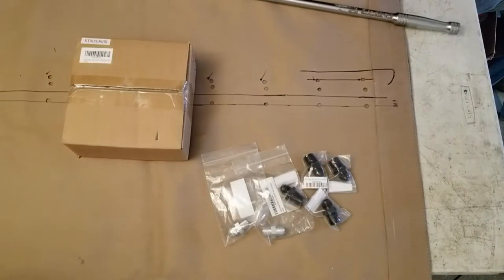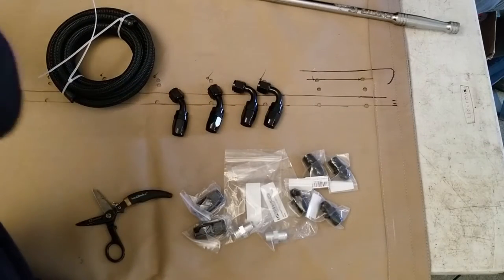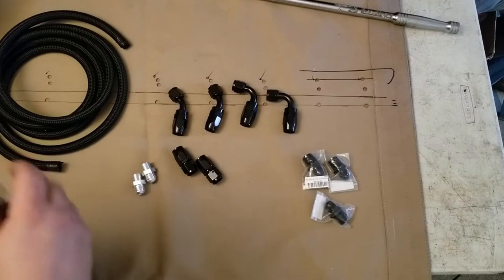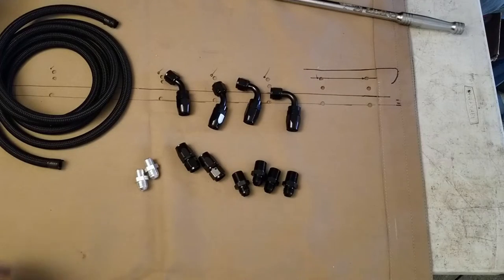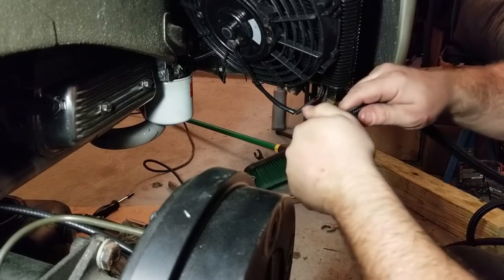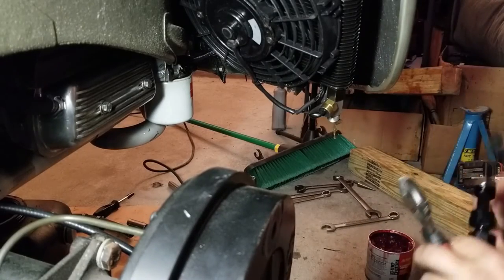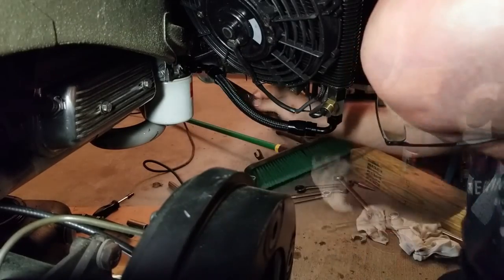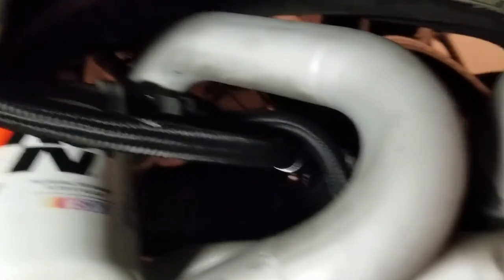Full-Flow Oil System! AN Fitting - Volkswagen BUG | JW Classic VW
JW CLASSIC VW brings you AN Fittings for your VW full flow oil system.

2951 Marina Bay Dr.

Parts Break-Down If you want to buy
AA 1.4 Ratio Rockers
Empi Valve Lash Caps
STRAIGHT CUT CAM GEAR SET
Upgraded Engine Oil Cooler Hose
Empi Oil Breather Kit

Remote Oil Cooler and Filter (Fan sourced elsewhere)
Remote Oil Filter Adapter
Stater Kit Evil Energy 8AN
8AN Male Flare to 3/8 NPT Pipe
8AN Flare to 1/2" NPT Pipe
OIL COOLER ONLY, 72 PLATE

Fuel System
Carter 2 to 4 PSI In-Line Electric Fuel Pump
6AN Tee Union
Starter Kit Large 6AN (20') used for fuel
Starter Kit Small 6AN (10') used for fuel
6AN To 10 mm X1.0 Weber Carbs(Fitting for IDF)
6AN CARBURETOR FITTING Fitting for IDA (Not IDF)
IDF Carb Rebuild Kit

***Tools***
Lucas Assembly Lube
Cam-Shield ZDDP
Distributor Drive Puller
Deluxe Carburetor Airflow Meter (Sync)